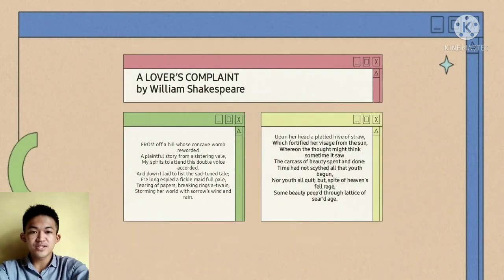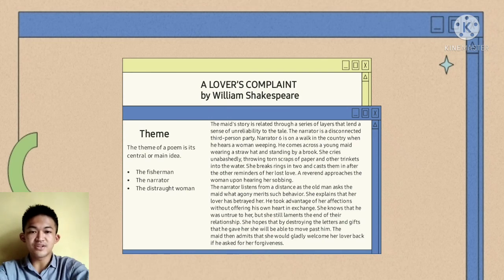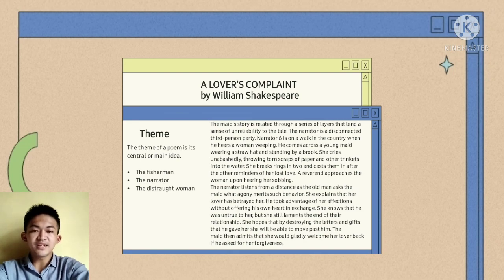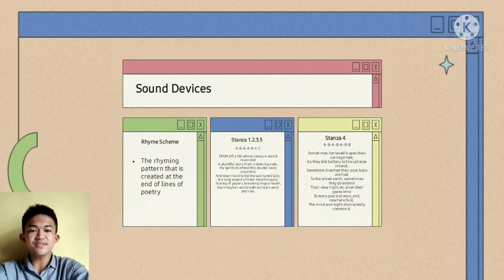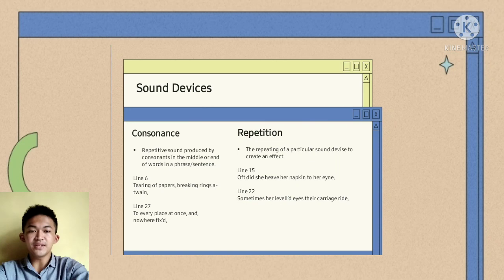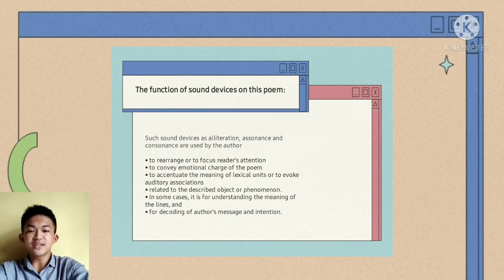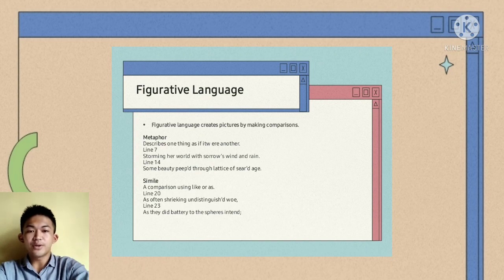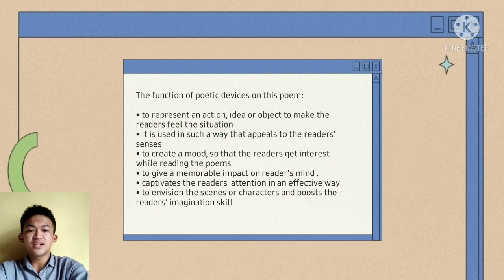Final Assignment Poetry - Poem Analysis "A LOVER’S COMPLAINT" by William Shakespeare